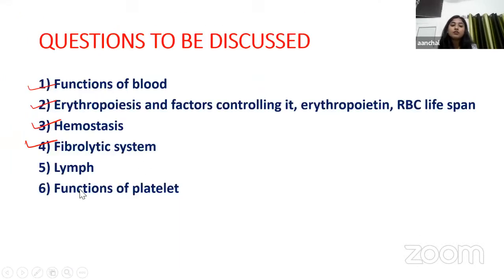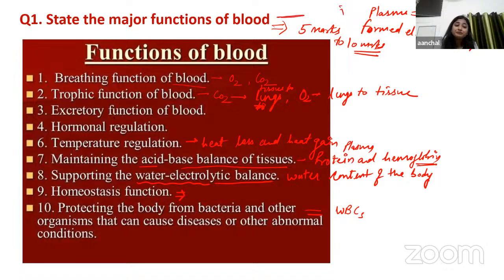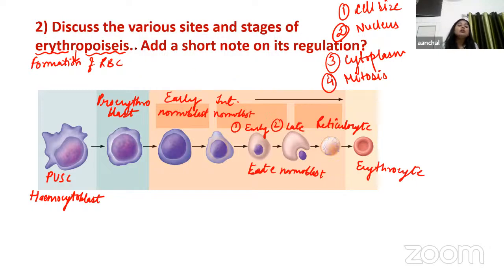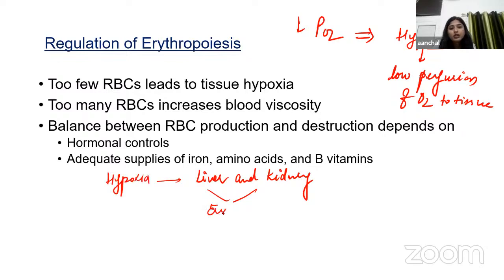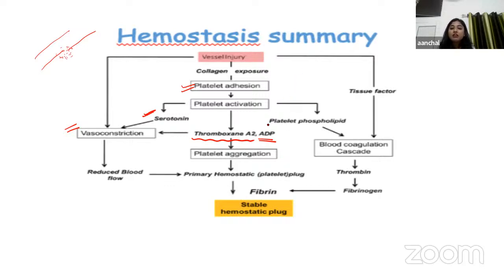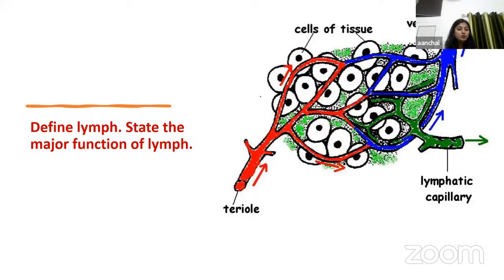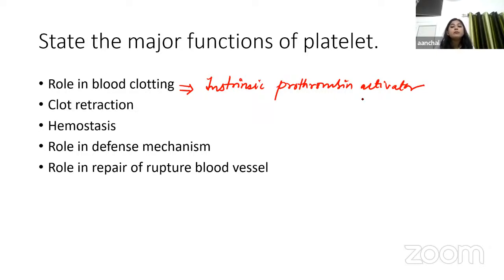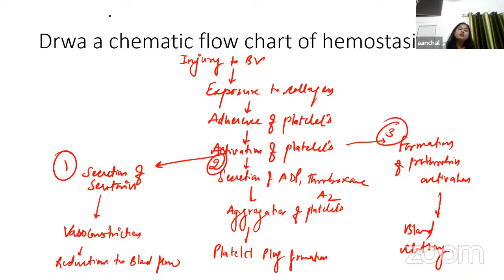Auricle's Physiology Live Class on Internal Marathon about Blood by Dr. Anchal